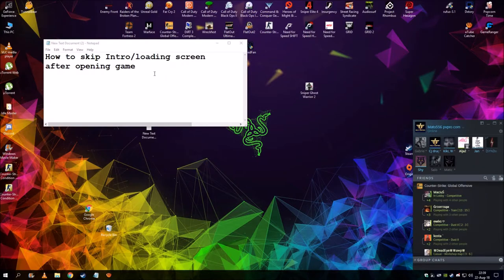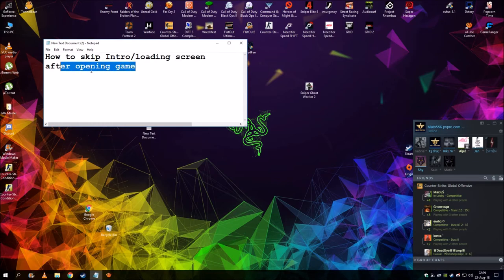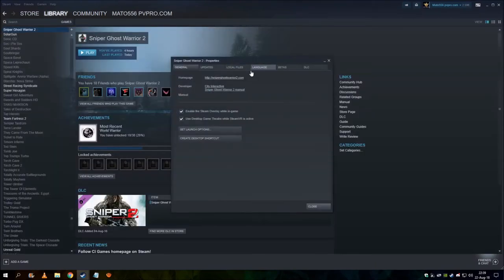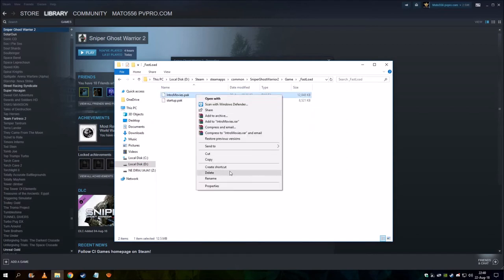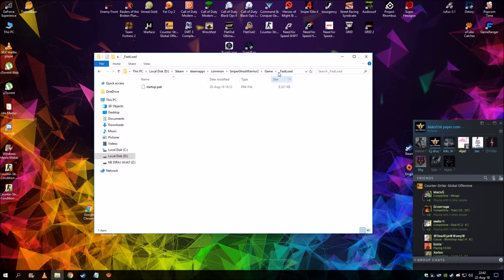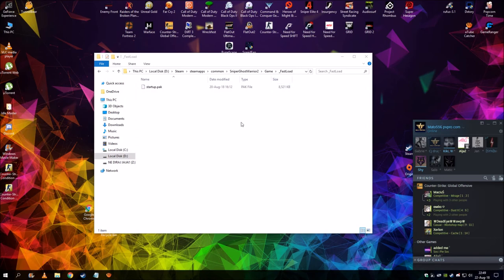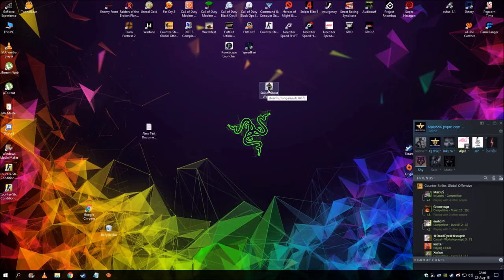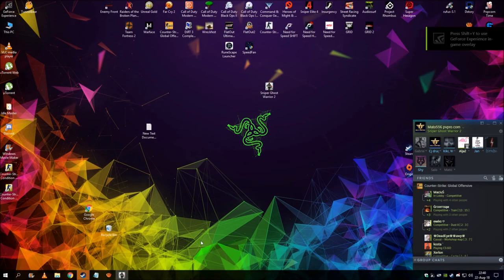How to skip intro video in Sniper Ghost Warrior 2 after launching game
Today I'm showing you how to skip annoying intro vids after starting the game, if it helps, plase drop a like and if you wants you can request some other things for me to find out and record it for you, if no-one has record it jet. If any of you is asking if it increase your performance ingame? I'm not shure about it.
1. Comments! +
Skype:Tic2591
We can also play or even record together!!